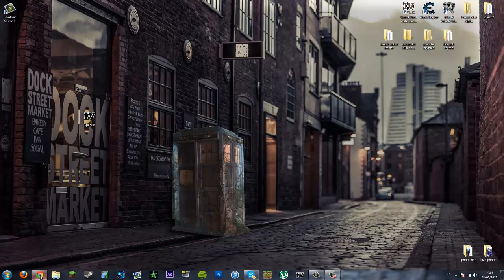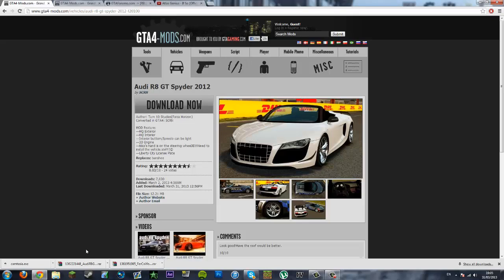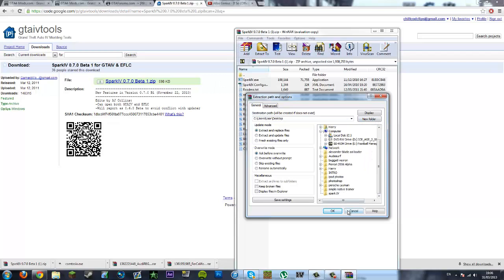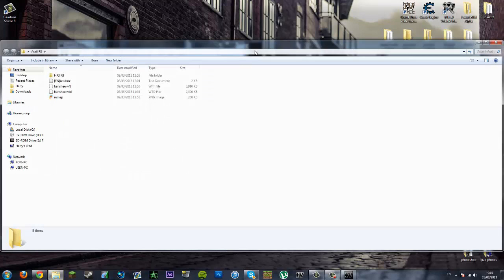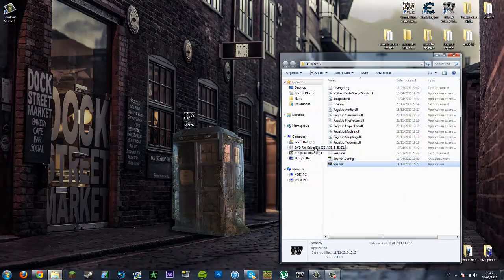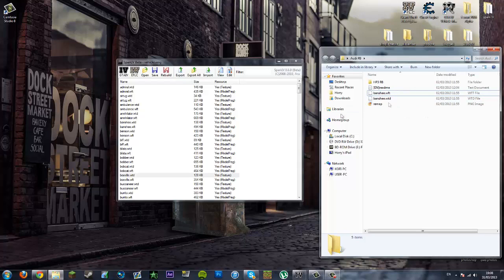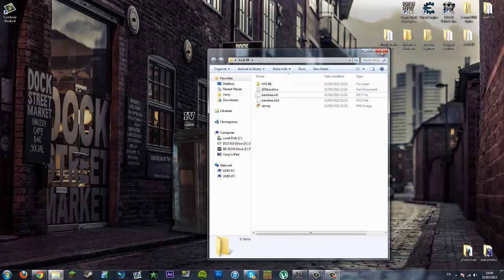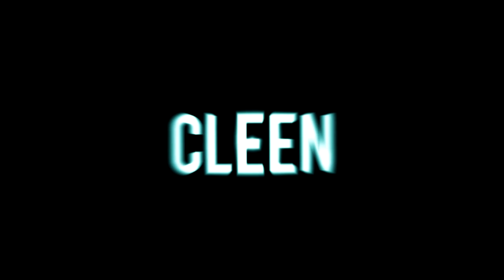How To Install Custom Cars to GTA IV / TBOGT / TLOD. (Voice Tutorial) (EFLC)